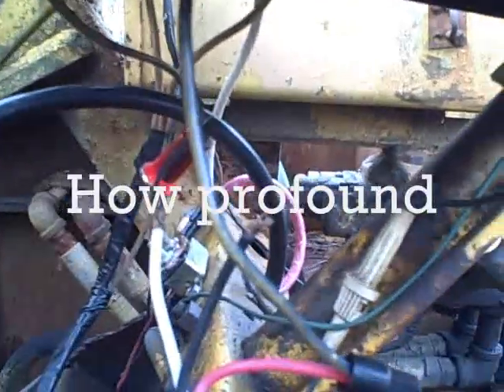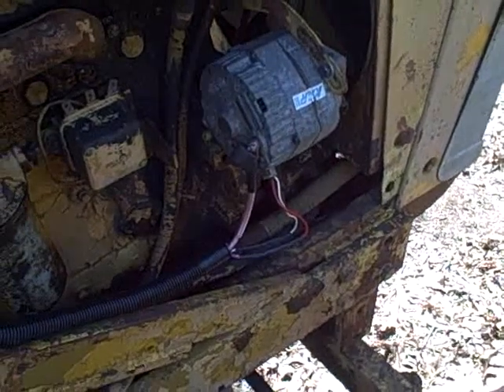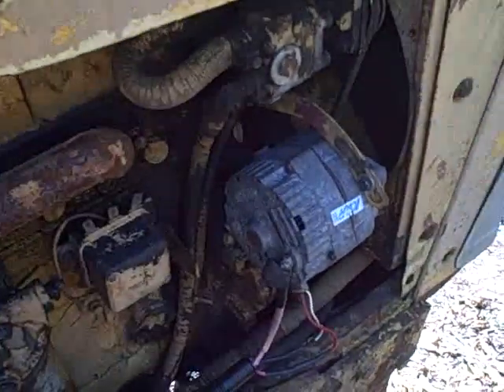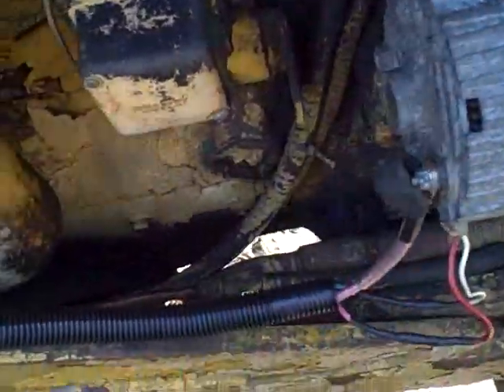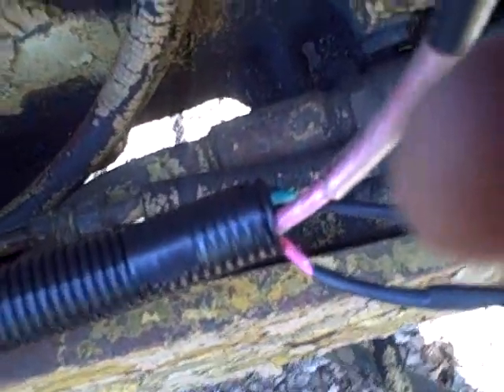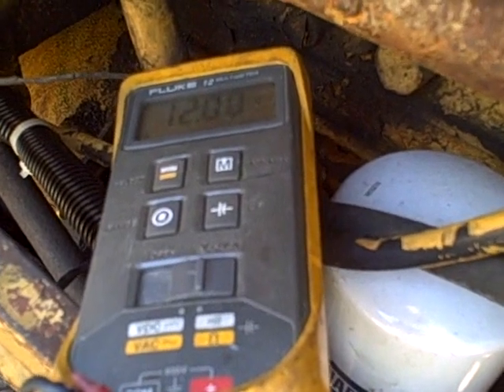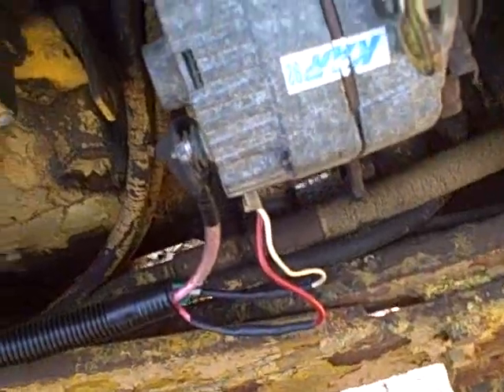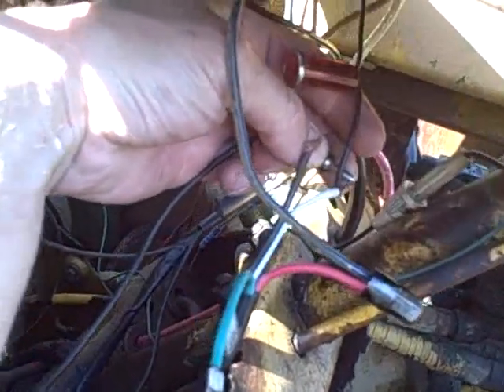Oliver 770 Industrial Tractor Project Part 123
Testing the alternator, fixing a wiring issue.